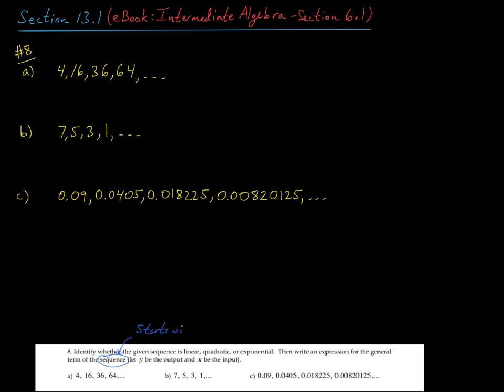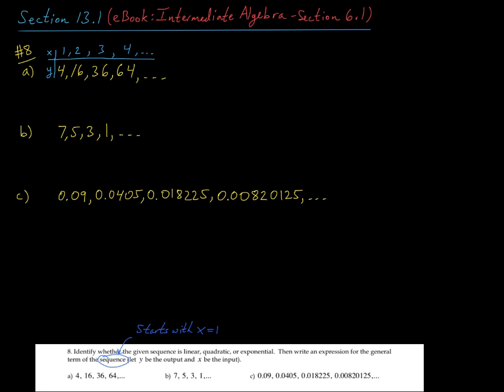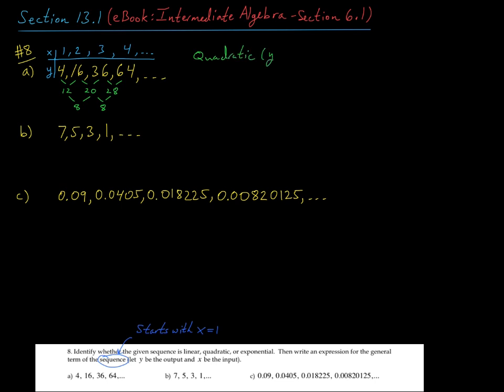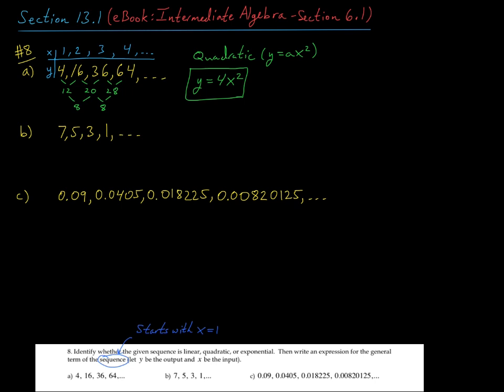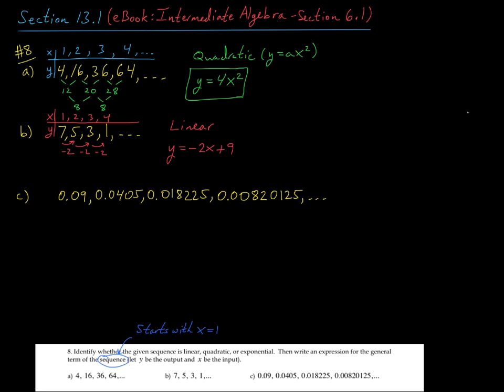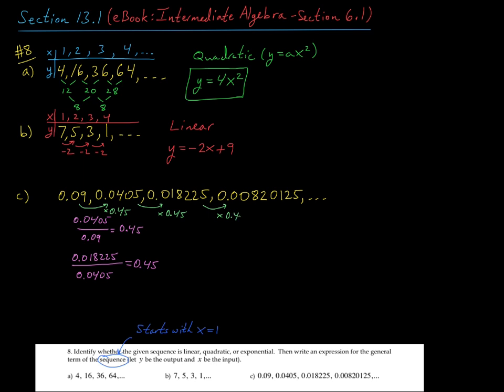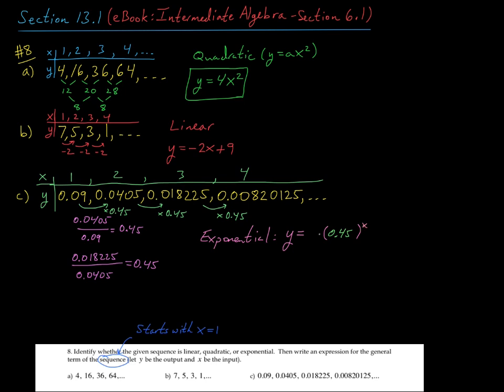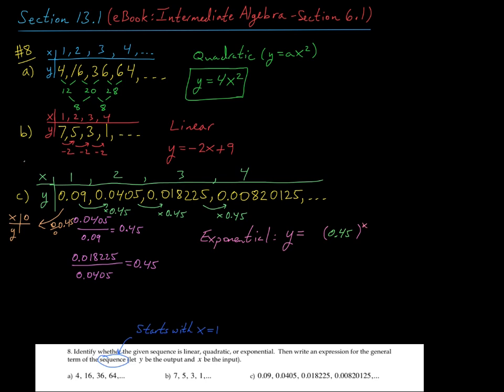Intro to Exponential Functions #8